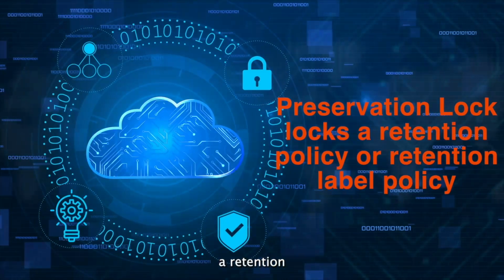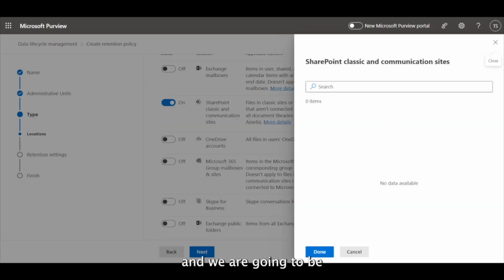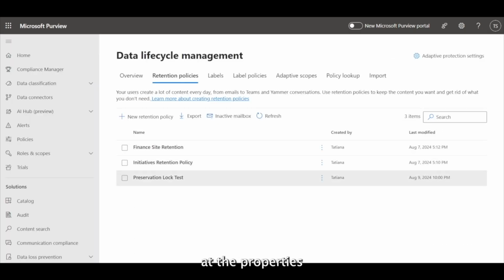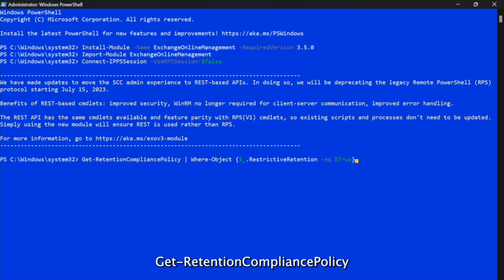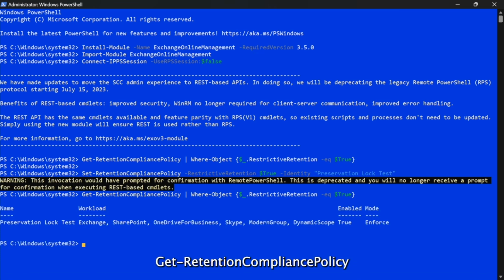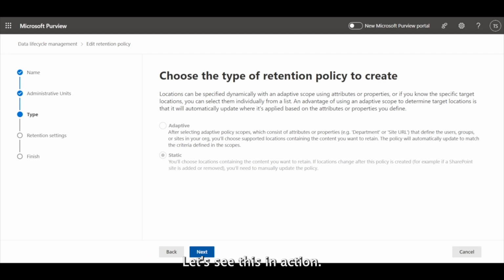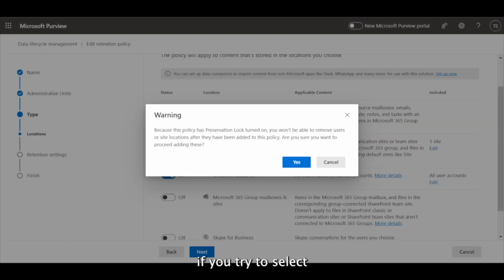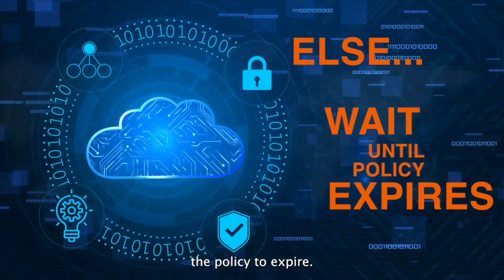How to Enable Preservation Lock for Retention Policy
Quickly learn how to use MS Purview and PowerShell to enable Preservation Lock for Retention Policy.